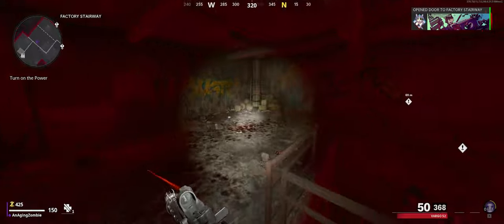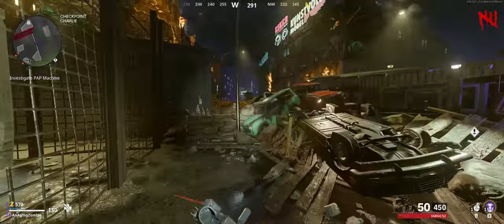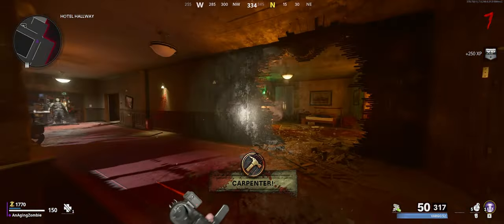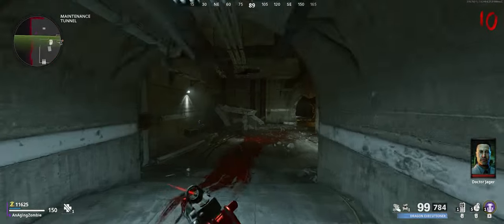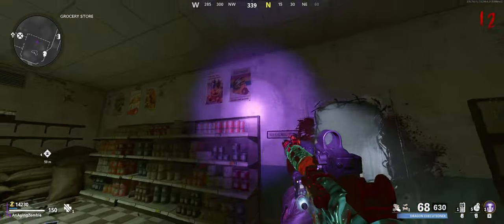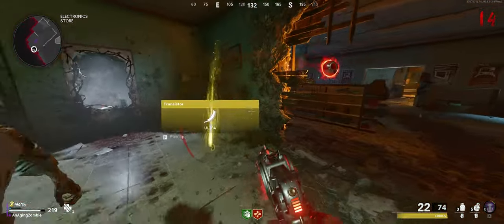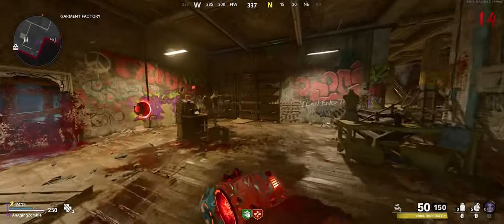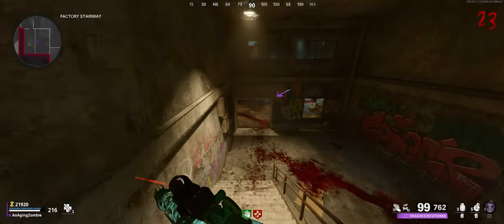CWZ - Mauer Der Toten Was a Fun Map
Moving right along with the Cold War Zombies maps. Tackling Mauer Der Toten. This was a great map. The Easter Egg was enjoyable to work through, but man was the boss fight a tough one.